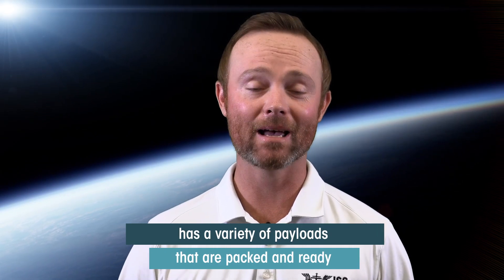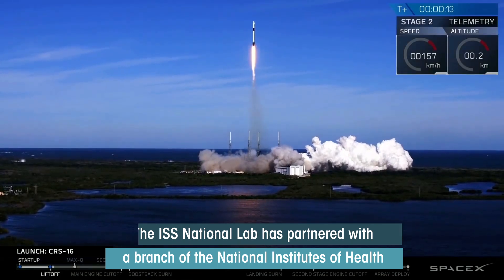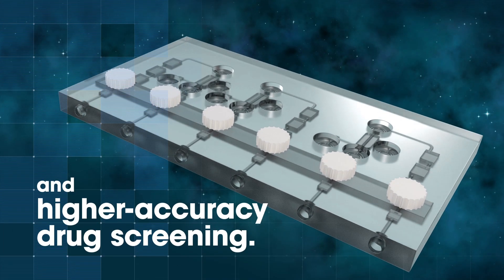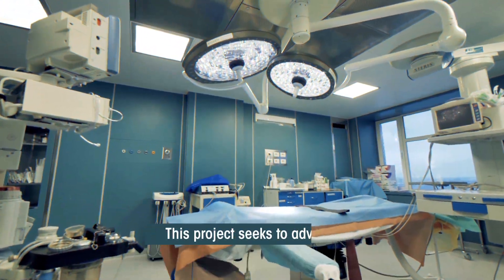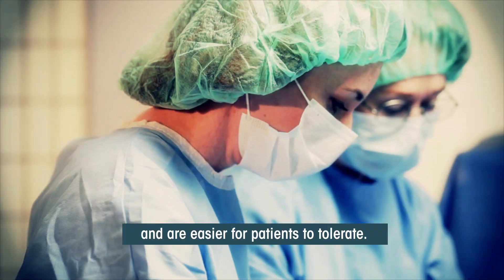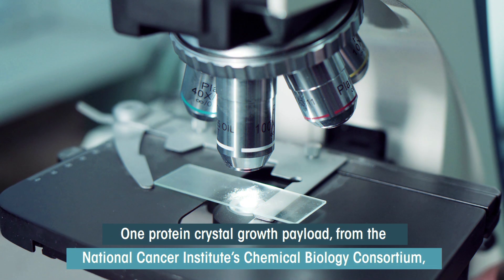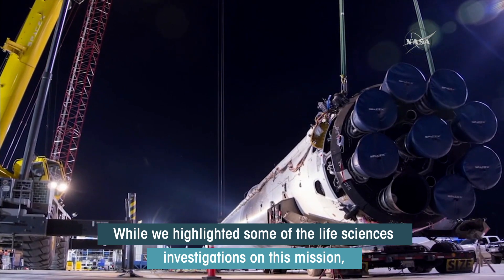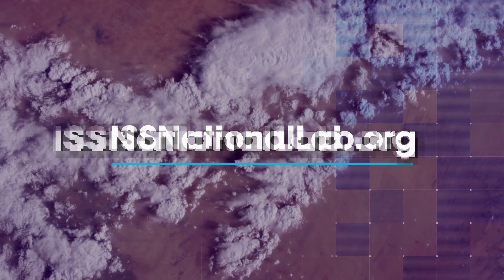ISS National Lab Research Overview, SpaceX CRS-17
The International Space Station U.S. National Laboratory is sponsoring an array of research projects that will launch onboard SpaceX’s Dragon spacecraft. This mission includes biotechnology, plant biology, pharmaceutical drug delivery research, and more. To learn more about this science on SpaceX’s 17th resupply mission to the space station, check out the ISS National Lab research video!